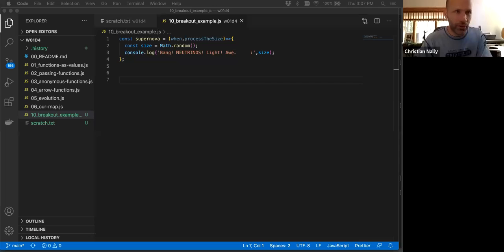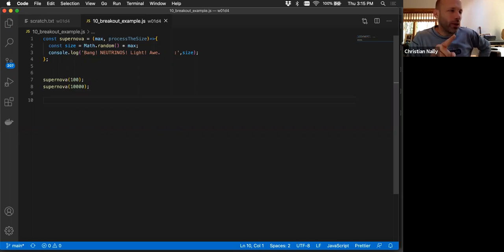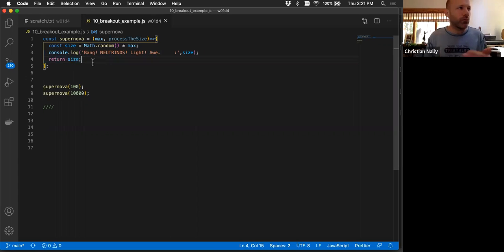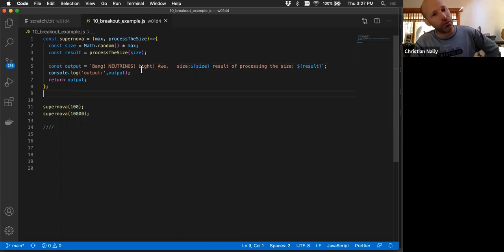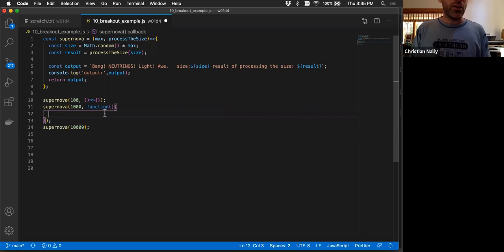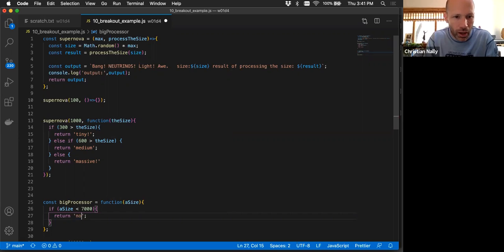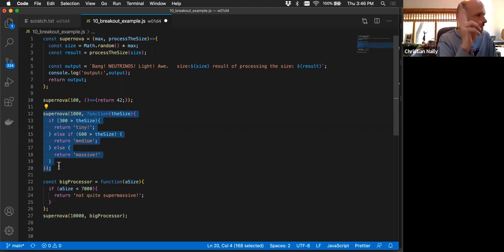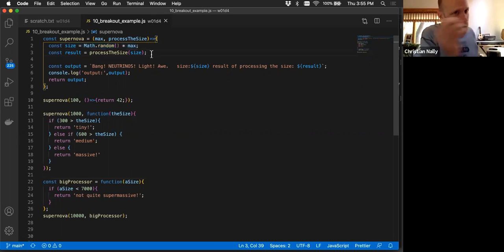Lighthouse Labs - Breakout - Callbacks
For the East and West Cohorts - 16th Aug, 2021